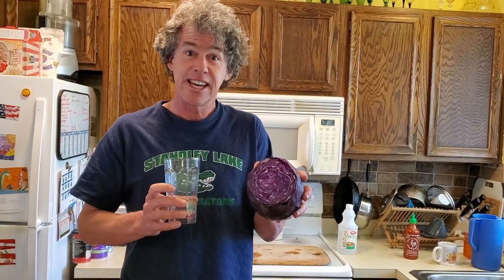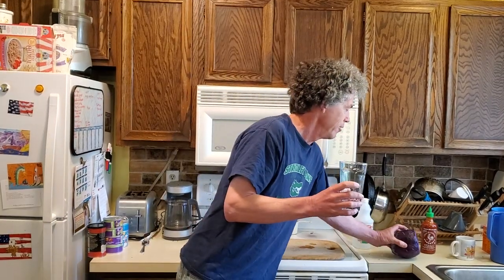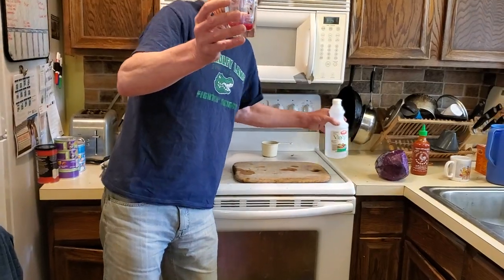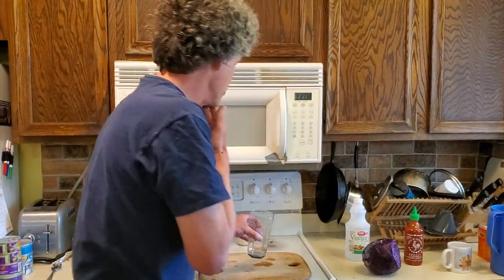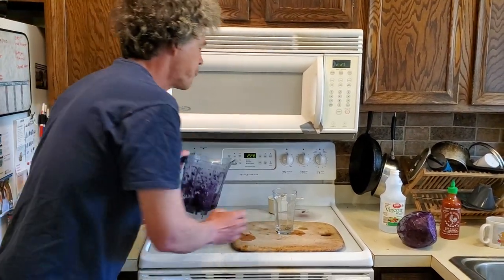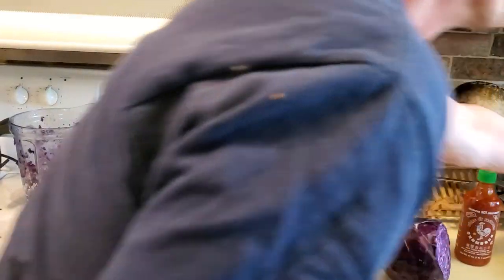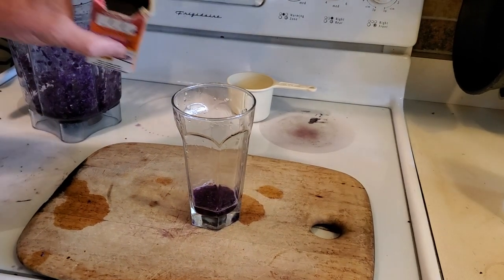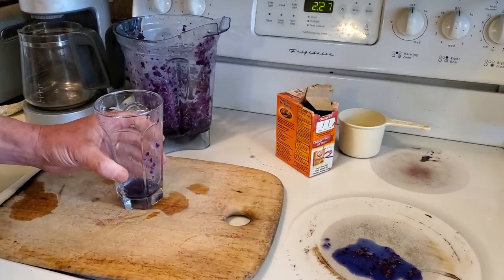Cabbage and Baking Soda